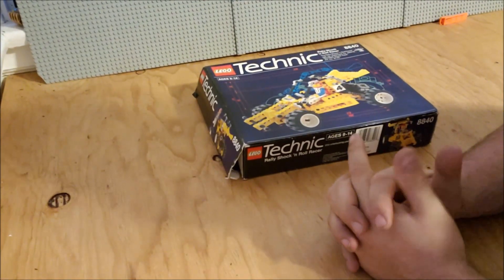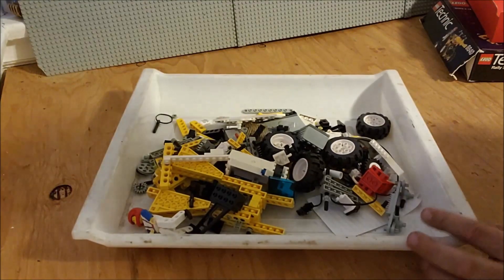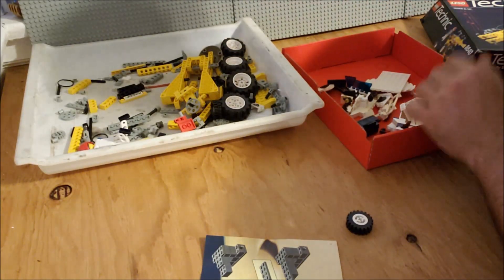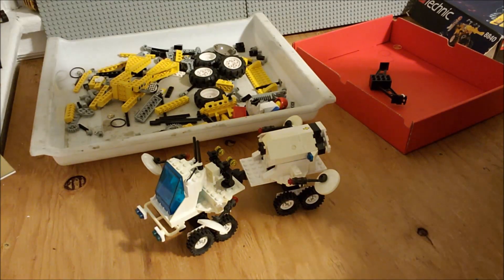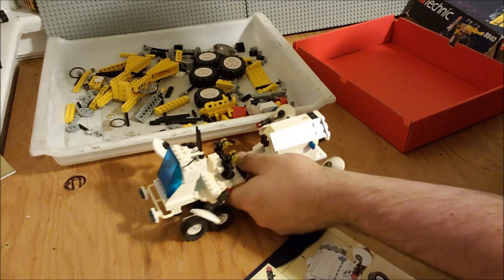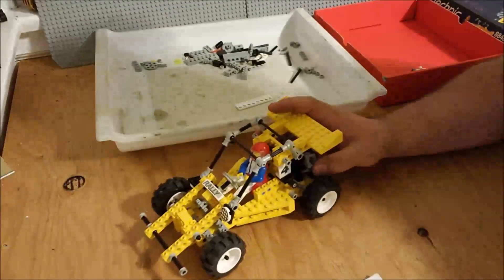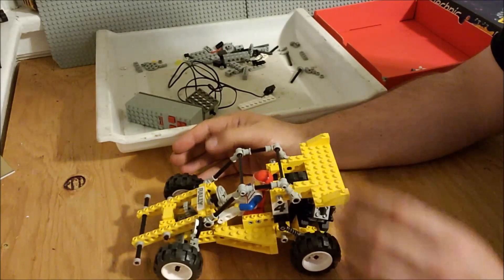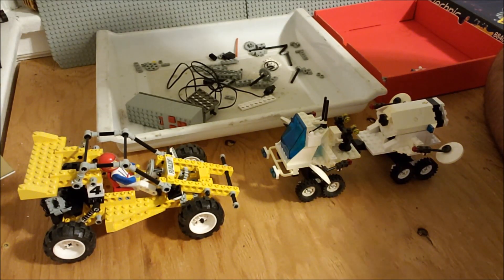LEGO By the Book - 8840 & 6925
Project for Bricks & Wheels.  Both complete!

Mailing Address:
Chaylo Laurino

Opening Song
Soft and Furious
"Beach Run"